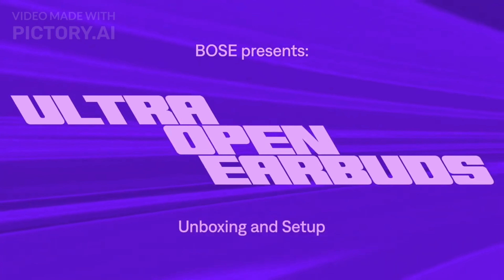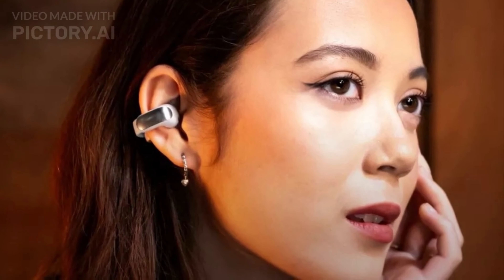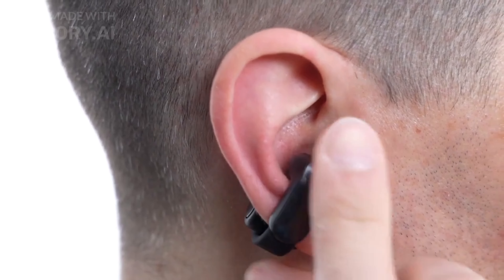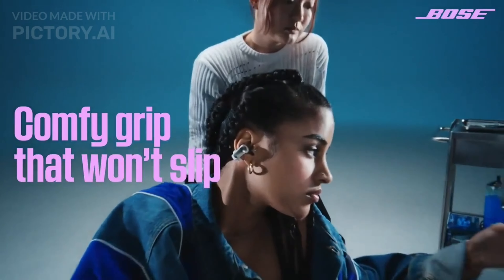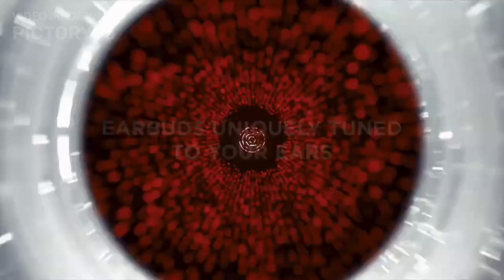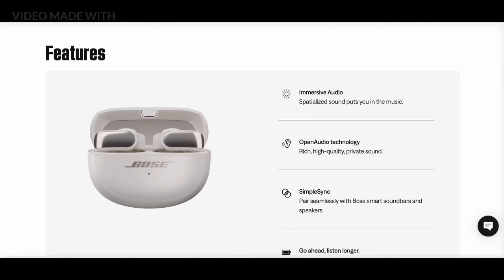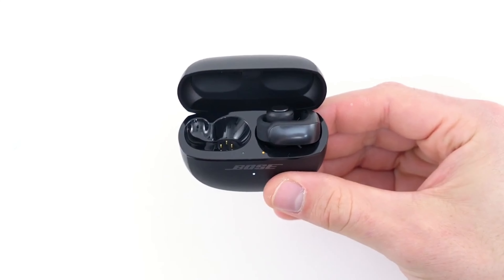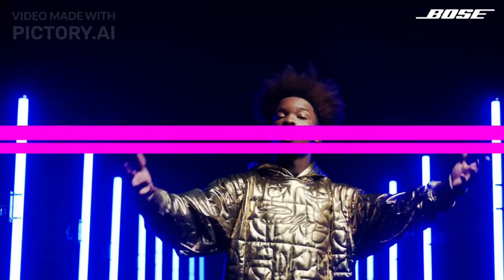Bose Launches Ultra Open Earbuds with unique Open Ear Design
The Bose Ultra Open Earbuds have a unique clip-on design that doesn't block your ears and makes you look like you're wearing earrings. They may not be everyone's cup of tea -- and they are pricey -- but they're an excellent set of open buds for anyone looking for that style of earbud.

Enjoy the lightweight fit and surprisingly private audio of the Bose Ultra Open Earbuds, which offer an innovative open-ear design for environmental awareness. With OpenAudio tech, you can still revel in rich, private audio on the go, and with Bose Immersive Audio, you can experience riveting spatial audio anywhere.
Auto Volume adjust the volume dynamically to match your environment, while satisfying button controls offer convenient adjustment of settings when you need to get hands on. With SimpleSync technology, the Ultra Open Earbuds can seamlessly pair with Bose smart soundbars and speakers so your friends can join the party. IPX4 water resistance ensures solid performance in light rain or when working up a sweat, making the Open Ultra ideal for commutes, exercise, or home use. And with the Bose Music app, you can take personalization further with adjustable EQ settings. These earbuds include a charging case and a USB-C charging cable.

Your Queries Solved:

1 bose earbud not working
1 bose earbuds not charging

Chapters:

0:00 Introduction
0:25  Design & Features
2:08 Bluetooth & Connectivity
2:25 Price & Availability
2:40 End of Video

Keep Supporting me So I can Continue to provide you with more content every week!!

Some of the footage used in this video is not original content produced by Your Tech Doc. Portions of stock footage of products were gathered from multiple sources including, manufactures, fellow creators, and various other sources.